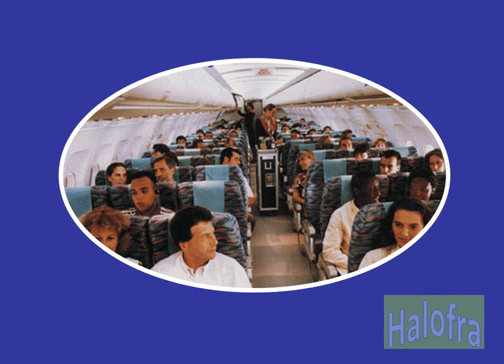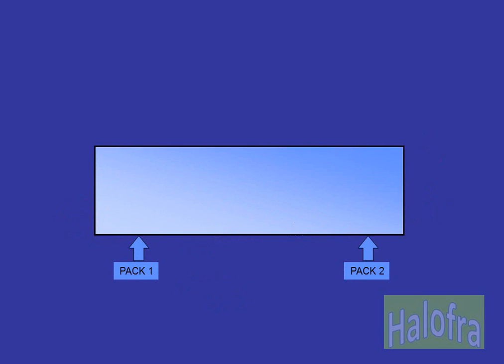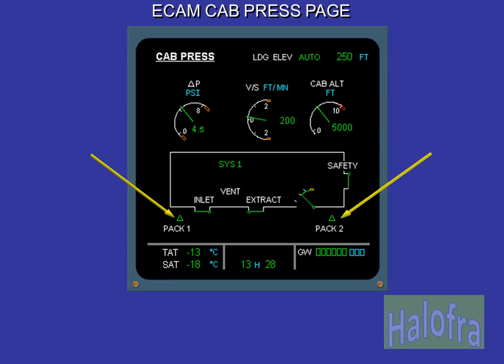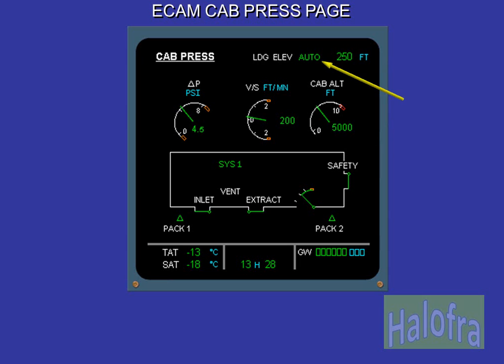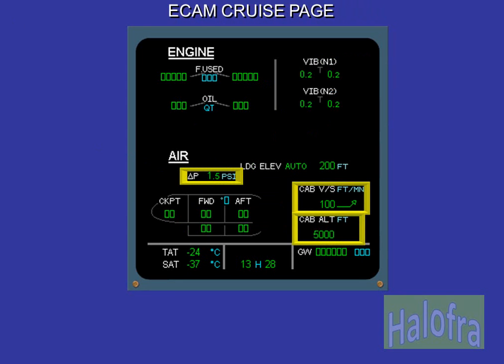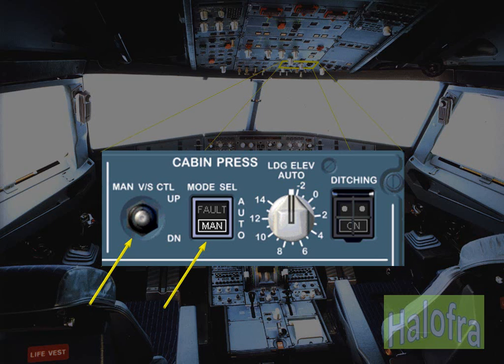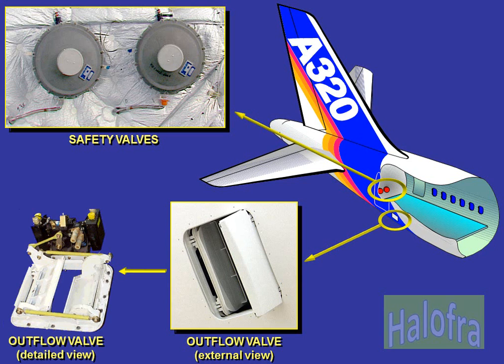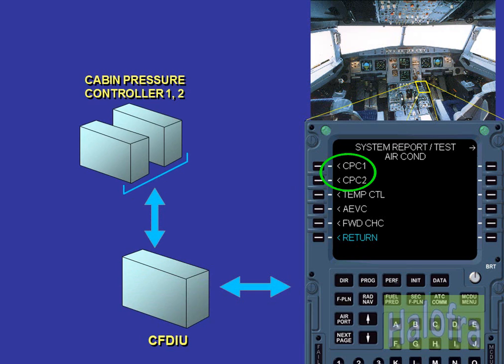A320 Family Pressurization System